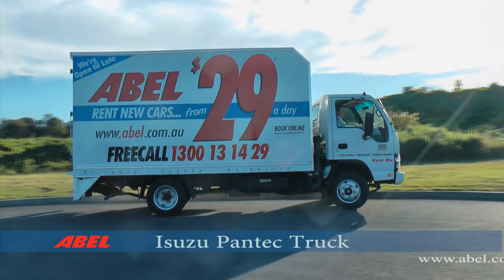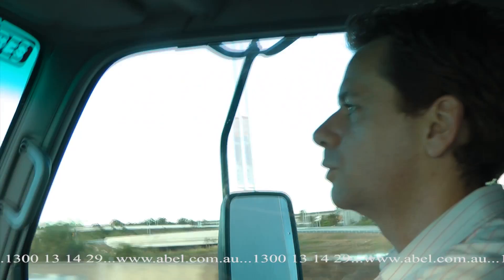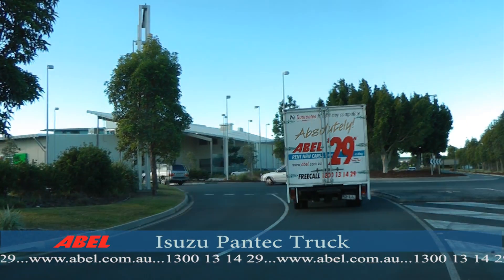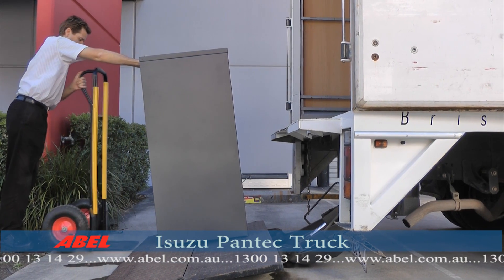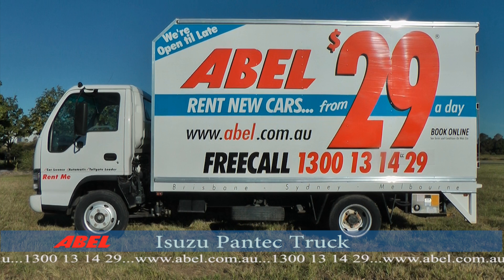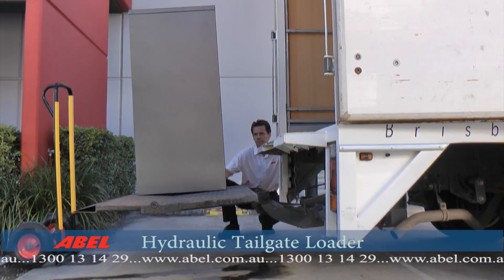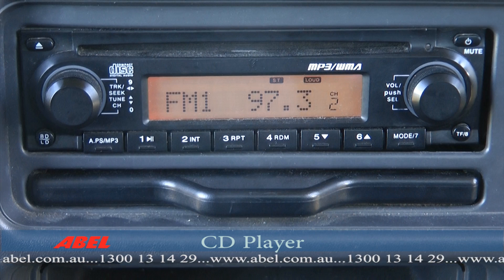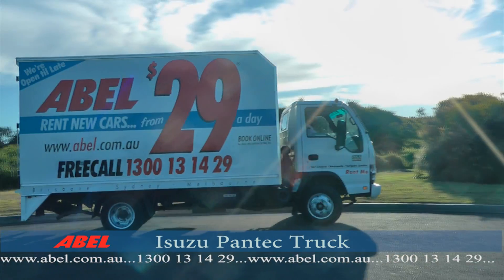Brisbane Truck Rental - Cheap Truck Hire Company | Abel Hire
Looking for affordable Brisbane truck rental or hire that will not break your budget? Abel Car Hire have a large range of hire cars, minivans & trucks, easy online booking with Abel today.